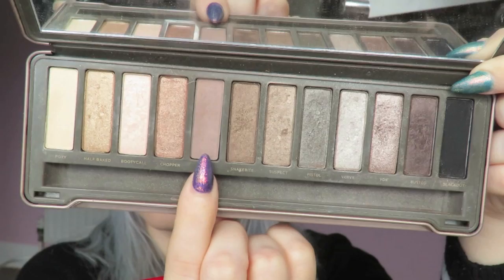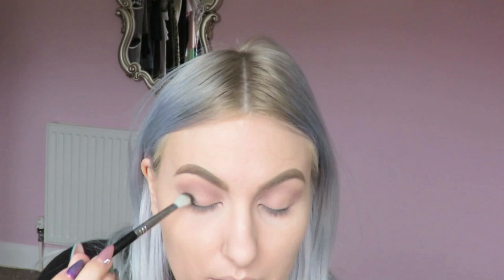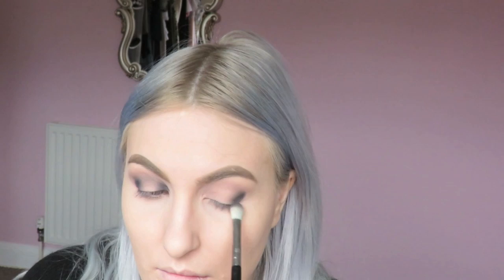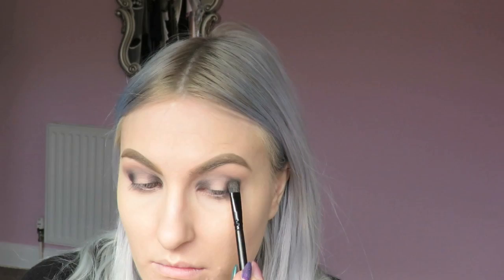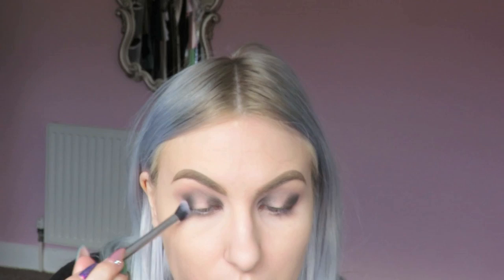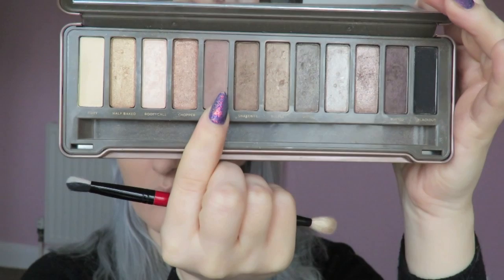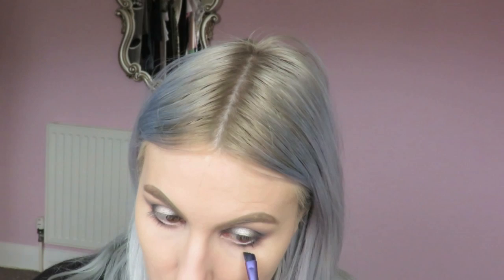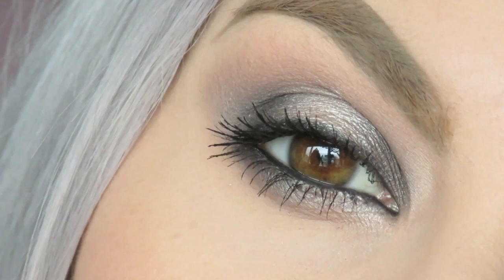Cool Toned Eyes & Lips | Urban Decay Naked 2 Palette | Pretty In Colour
Hi everyone

Tash xxx

PRODUCTS USED:

EYES:
Anastasia Beverly Hills Dipbrow in Taupe
Urban Decay Naked 2 palette (Tease, Blackout, Busted, Pistol, Verve)
NYX Slide on eye liner in Jet Black

LIPS:
MAC Stone lip pencil
Obsessive Compulsive Cosmetics lip tar in Sebastian